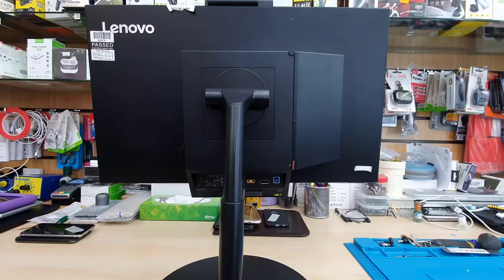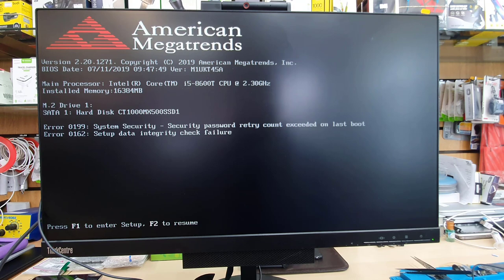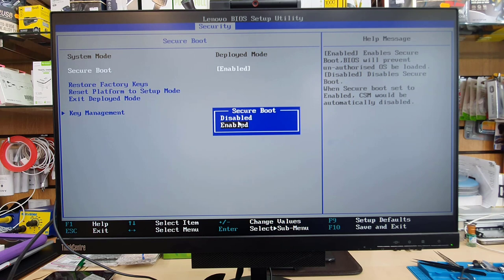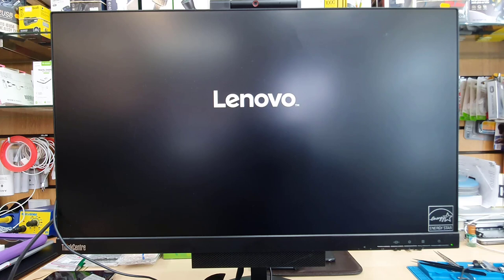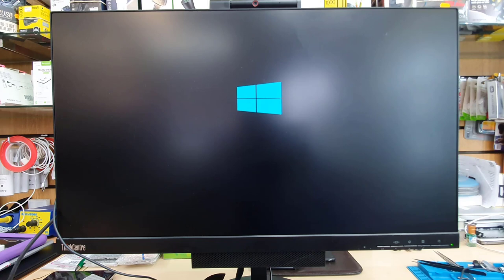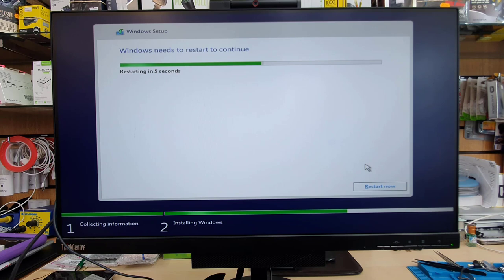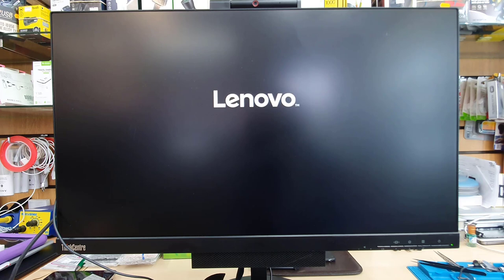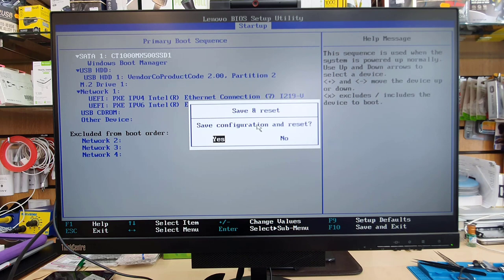How To Get Into BIOS And Enable UEFI USB Boot On Lenovo ThinkCentre M720q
Hello, everyone. Let's install win10/11 in this Lenovo Thinkcentre m720q.
Thanks for your time guys.